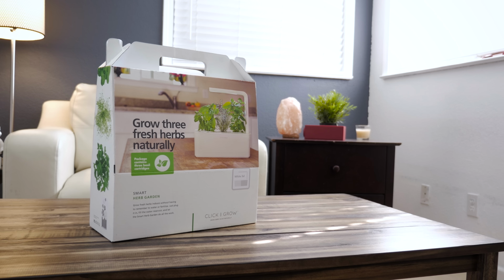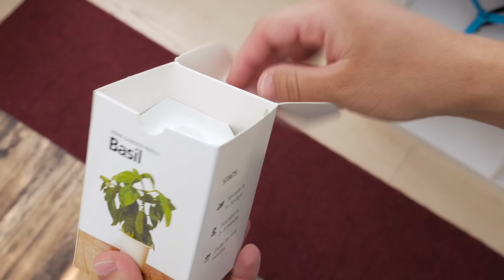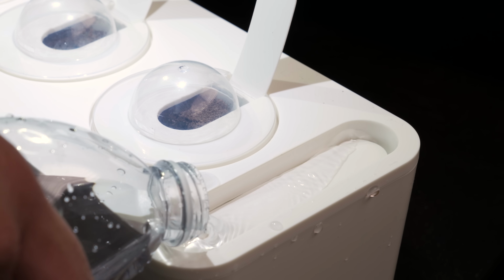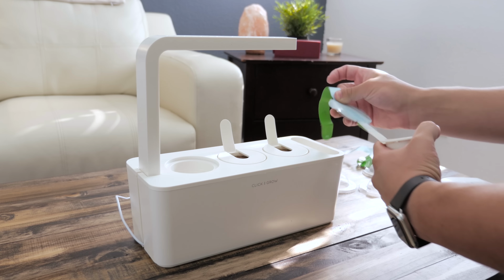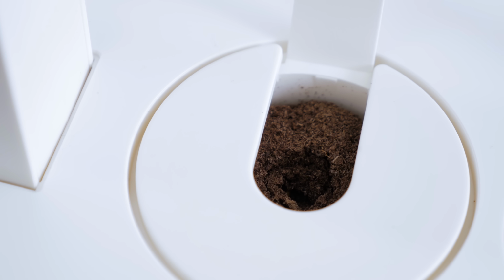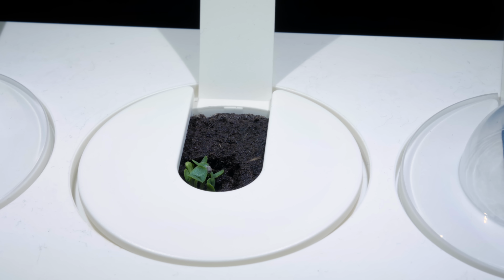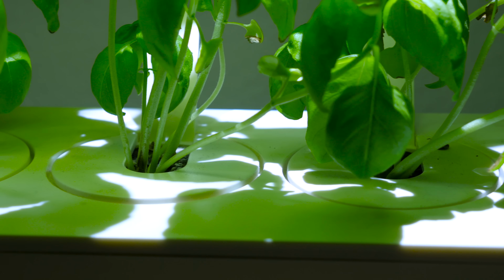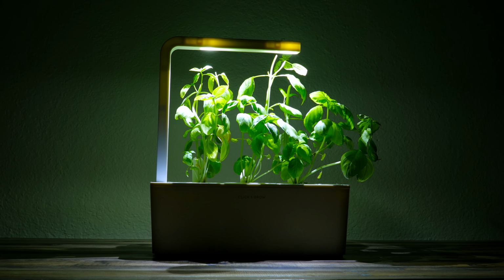Click & Grow Smart Herb Garden Review!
This is the Click & Grow Smart Herb Garden. It is the easiest way to grow!

Periscope: @mattgonzalez